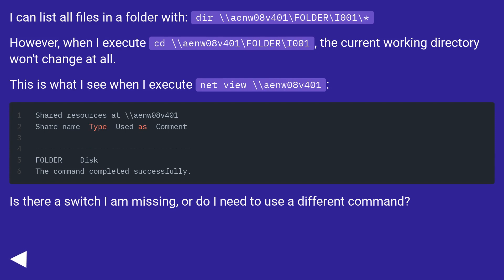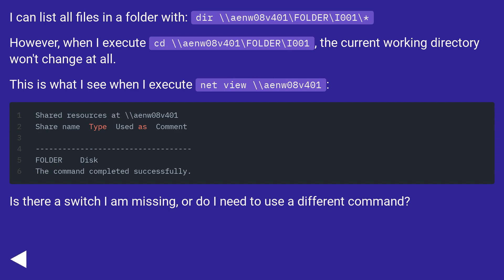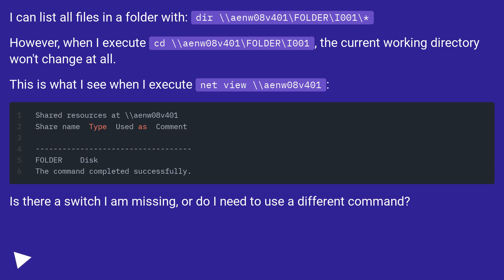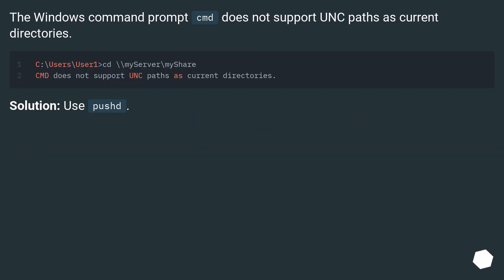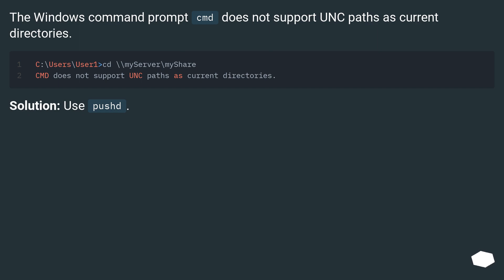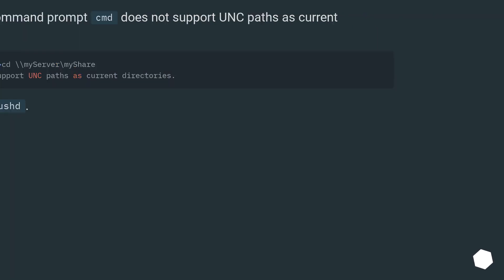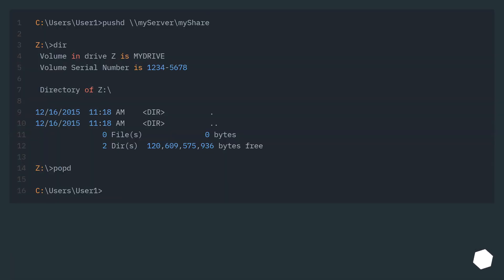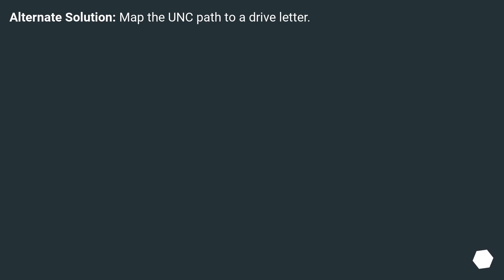Change working directory to network share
Chapters
00:00 Question
00:52 Accepted answer (Score 45)
01:53 Thank you